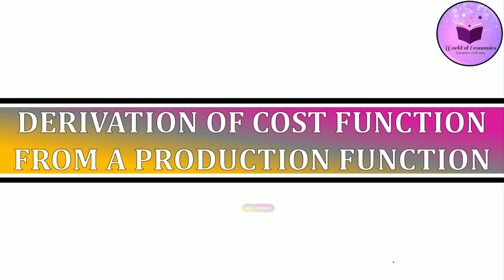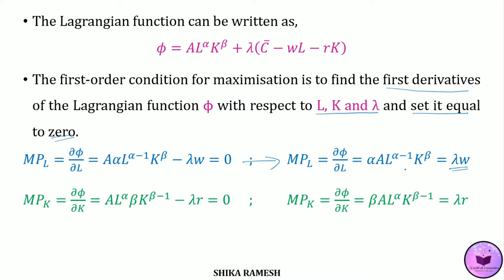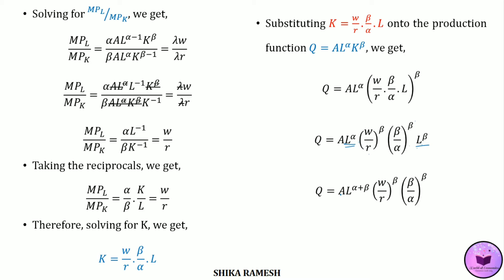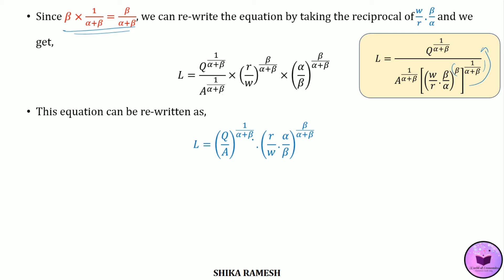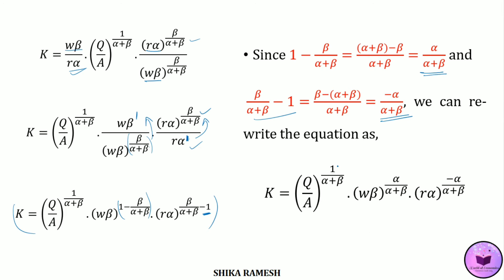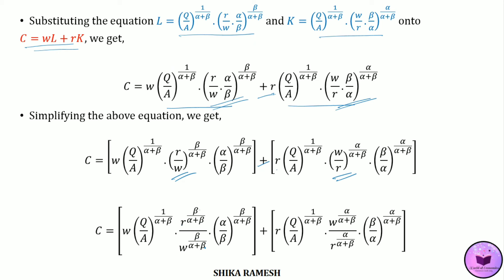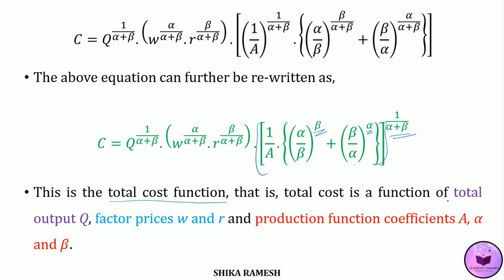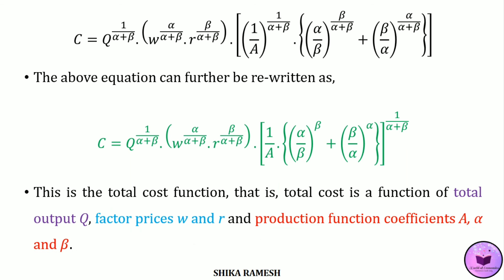Derivation of Total Cost Function from Production Function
🟥PLEASE NOTE: Kindly omit the final equation in green colour as there is an error in the simplification of the exponents🟥